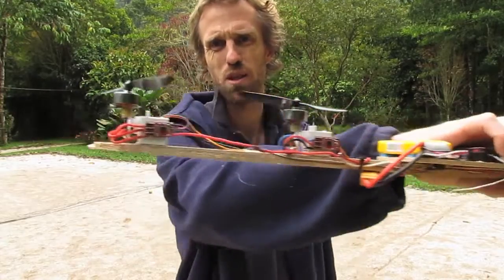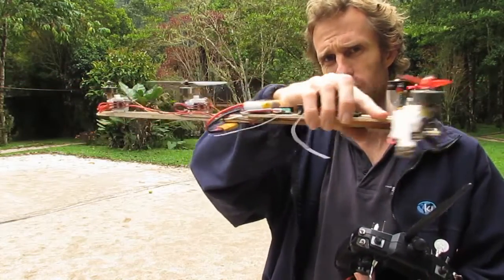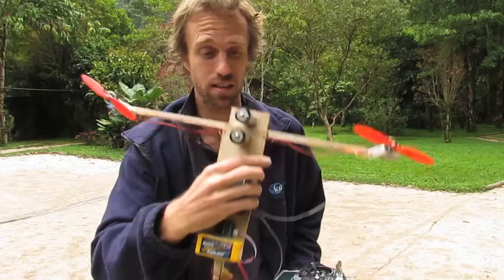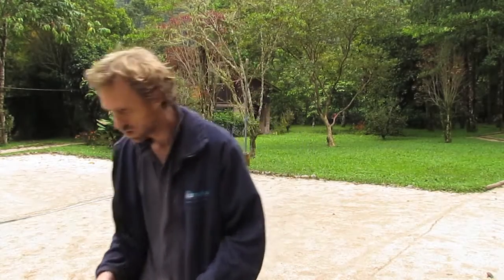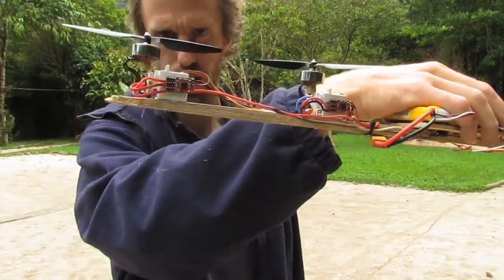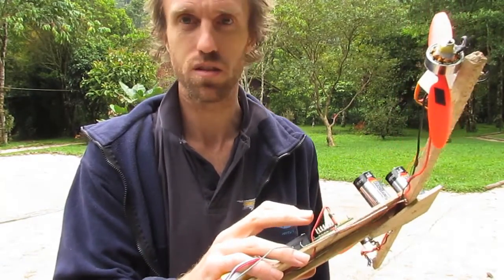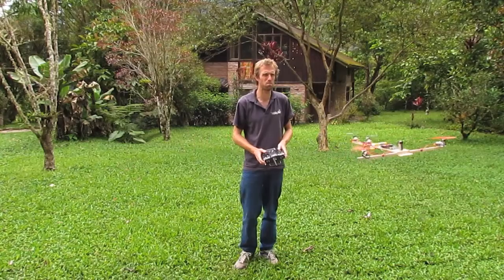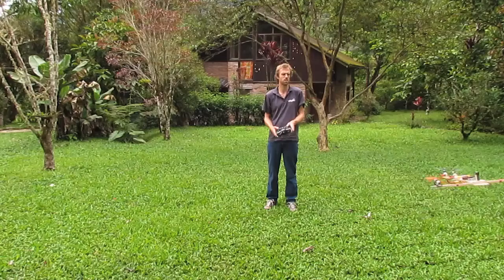Experimental thrust vectoring multirotor. RCHacker #24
Marc tries out a new idea he calls the Sidewinder. Using servos to vector thrust on three additional motors a multirotor can be moved forwards and sideways while keeping the airframe level. Why? One reason is to make a stable camera platform without the need for a gimbal.